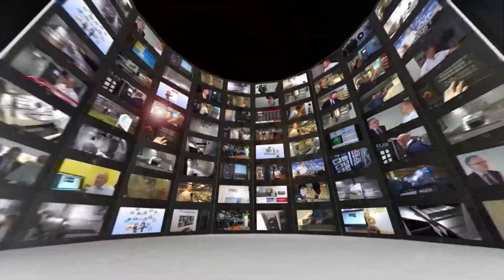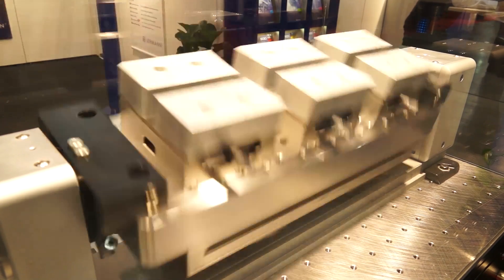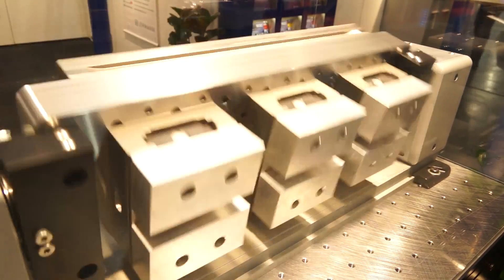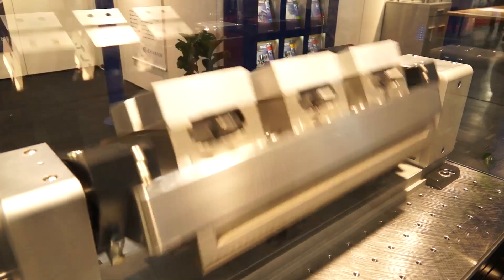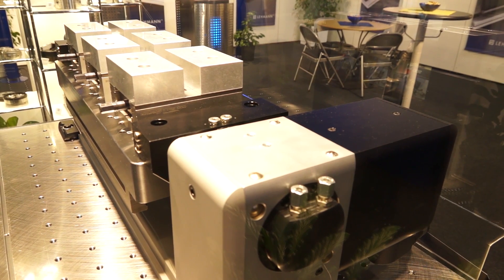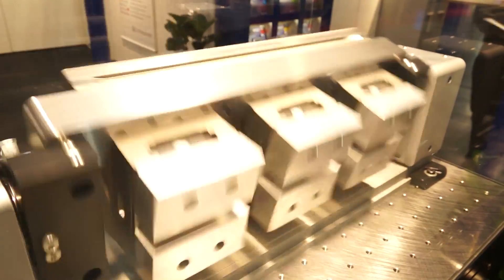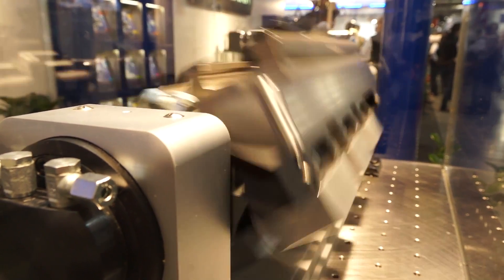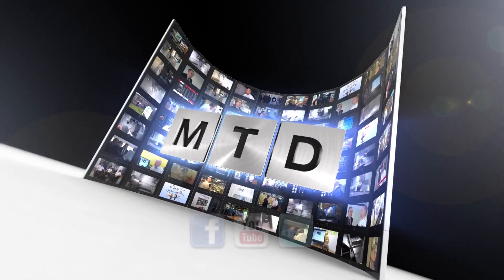SCHUNK workholding with Lehmann 4th axis trunnion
SCHUNK workholding is being used here on this 4th axis trunnion table from lehmann and Avon CNC. This 4th axis solution is quick and stable. Lehmann rotary tables are World leaders in 4th and 5th axis units.